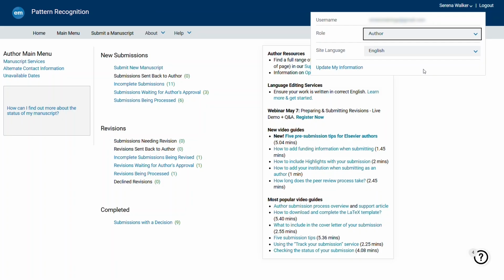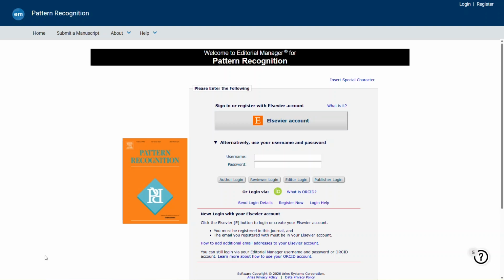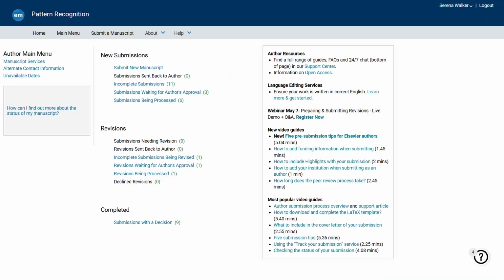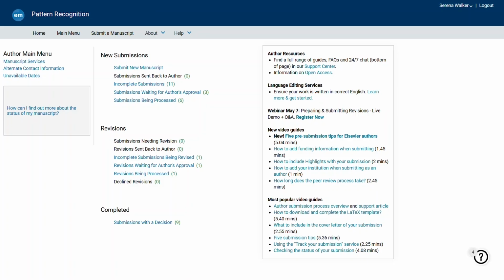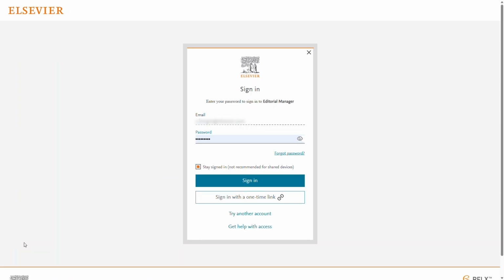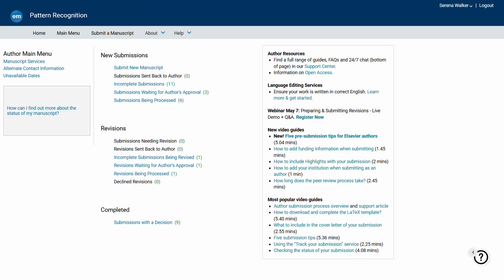How to use the Elsevier account for single sign on to Editorial Manager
This video explains how to use your Elsevier account for single sign-on to Editorial Manager. This offers the benefit of a streamlined sign-in experience across multiple journal sites, as well as Elsevier services such as ScienceDirect and Scopus, with just one set of login credentials.

Elsevier’s Learning, Content and Development team is a global team whose mission is to provide researchers with the learning materials they need to effectively use and understand the Editorial Manager submission system.

Visit the Author Guide to Editorial Manager on our Journal Article Publishing Support Center to assist you with all your author tasks in Editorial Manager: